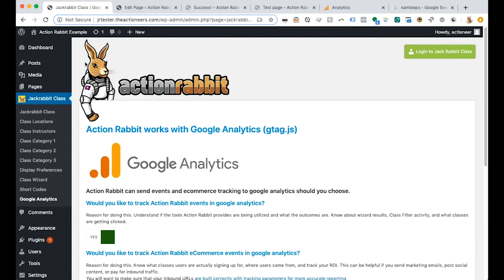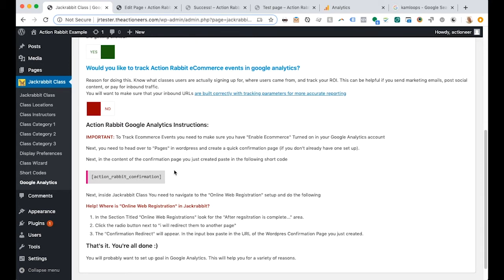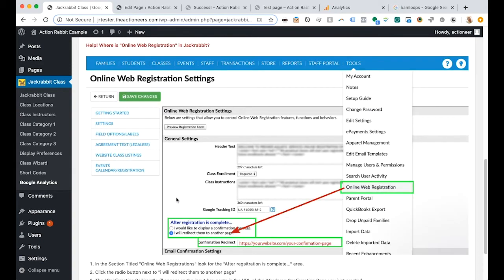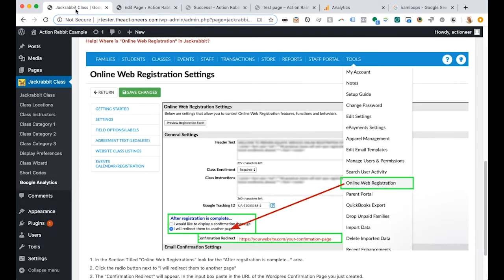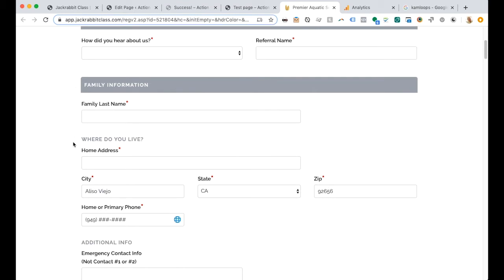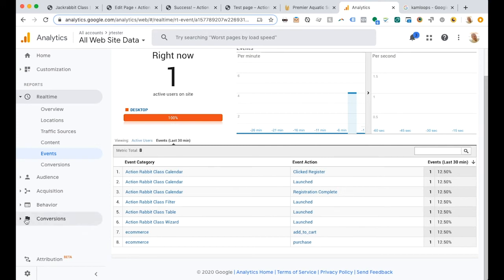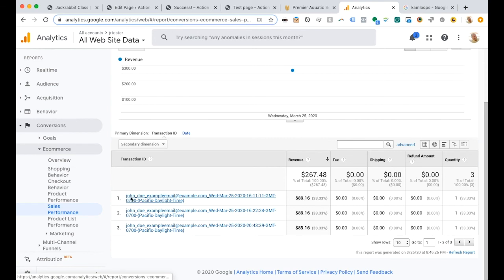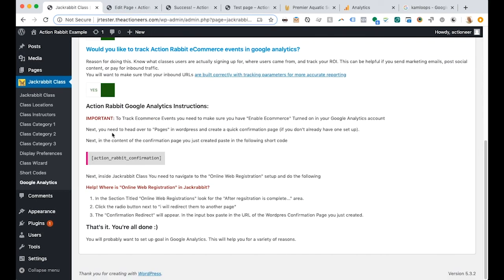Configuring Action Rabbit & eCommerce Analytics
This instructional video shows you how to turn on and set up ecommerce analytics. You will see how to test your Action Rabbit eCommerce Analytics to make sure its working. There is more information about Action Rabbit eCommerce analytics at the url